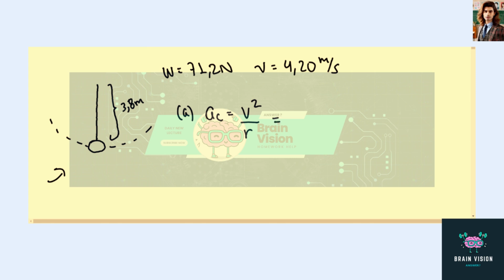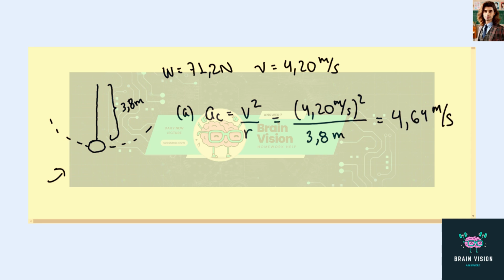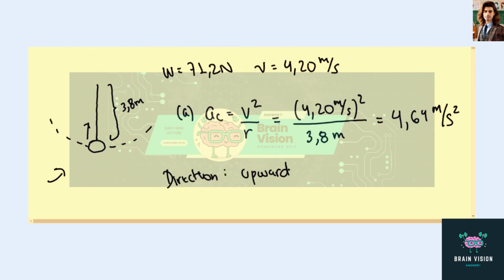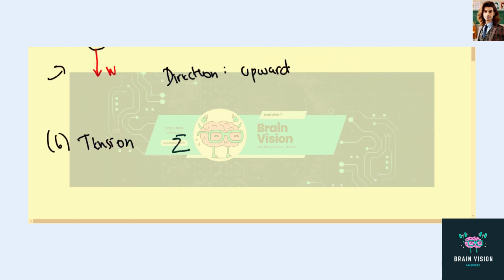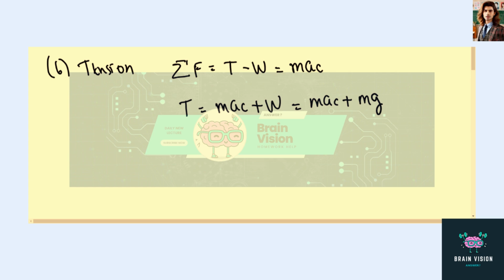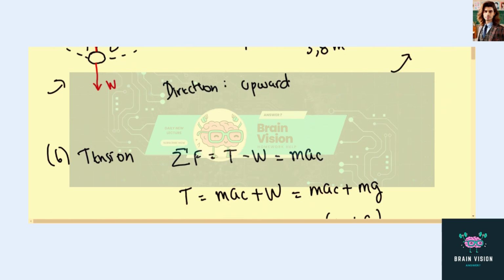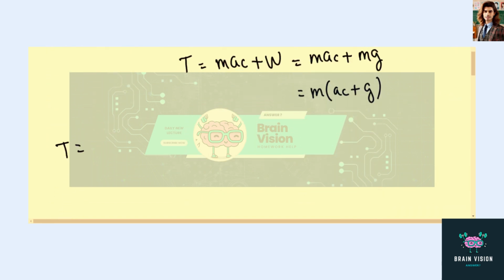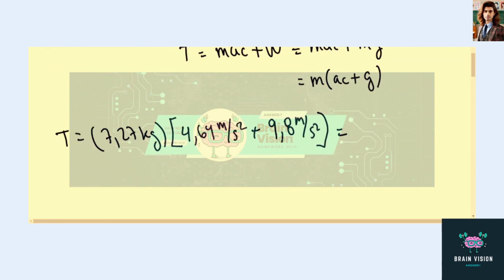A bowling ball weighing 71 2 N 116 0 lb2 is attached to the ceiling by a 3 80 m rope The ball is pu